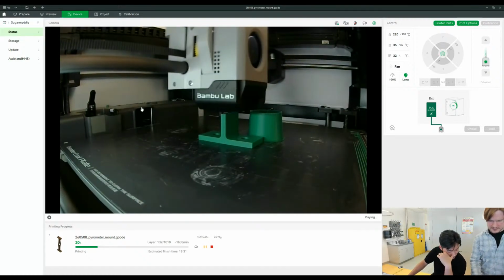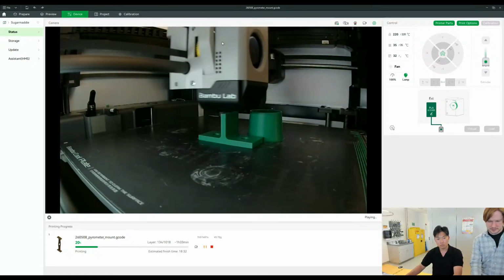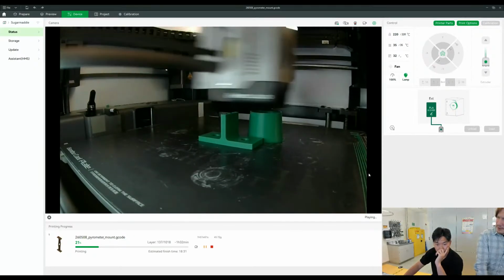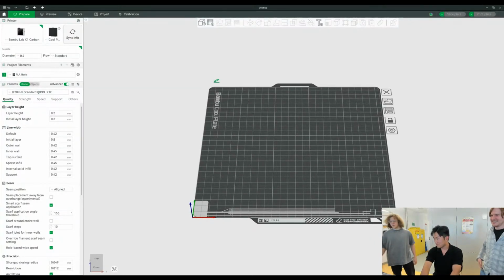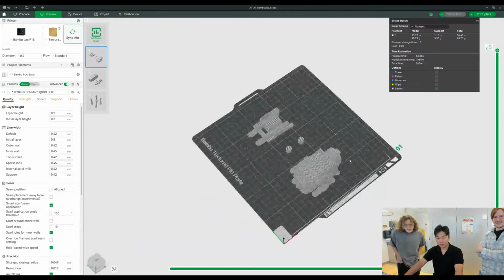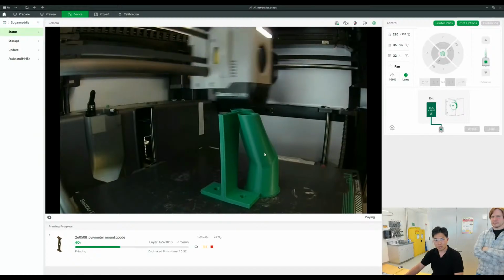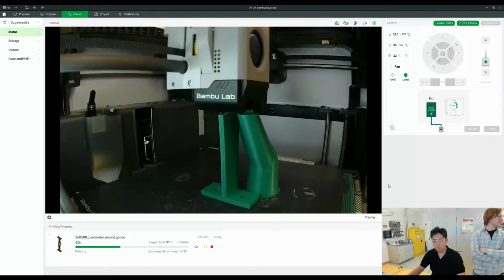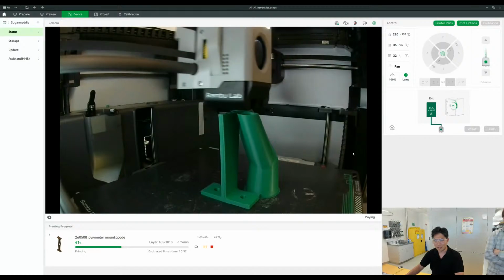WERL Lab Minion Livestream